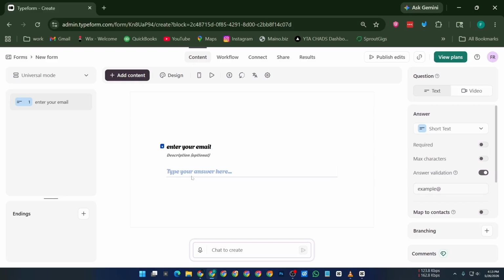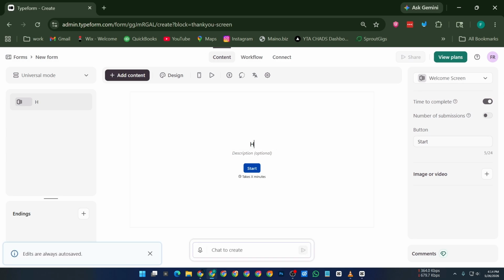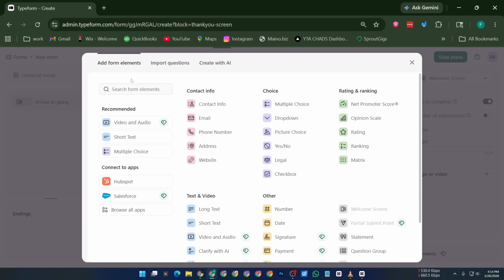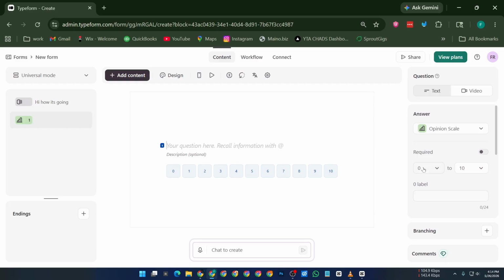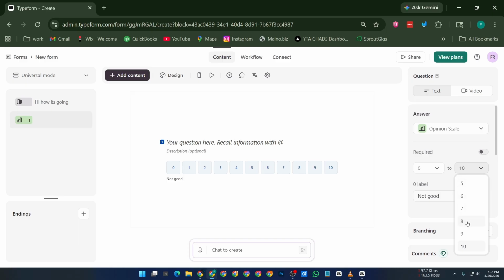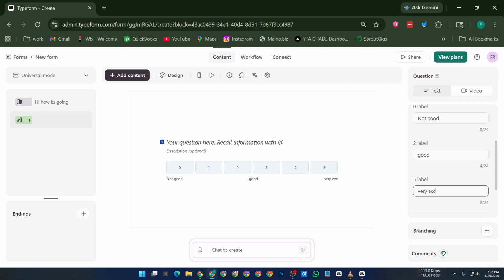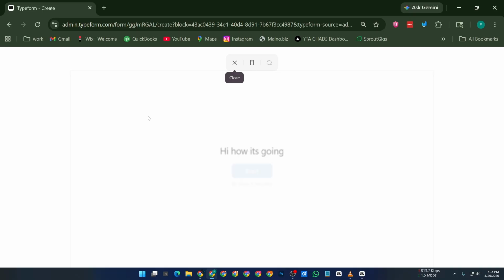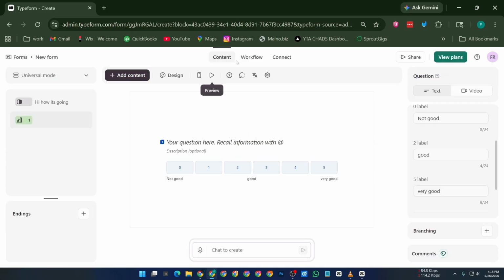How to Use Typeform for Customer Feedback (2026) Step-by-Step Full Guide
Learn how to use Typeform for customer feedback with this complete step-by-step guide. In this tutorial, you will discover how to create feedback forms, customize questions, collect customer responses, analyze feedback, and improve the overall customer experience. This setup is perfect for businesses, marketers, entrepreneurs, and service providers who want to gather valuable insights and make data-driven decisions. Follow along to easily create and manage customer feedback surveys with Typeform like a pro.